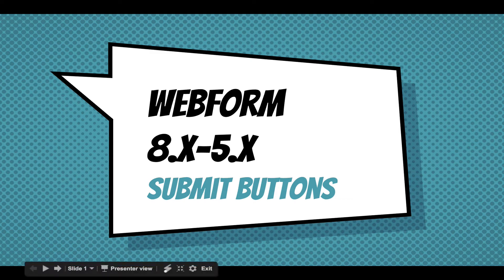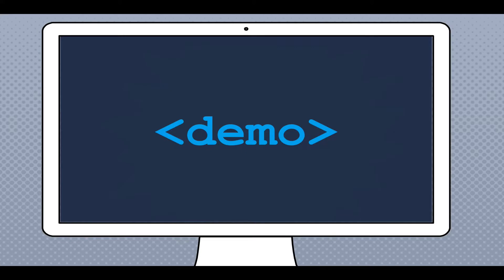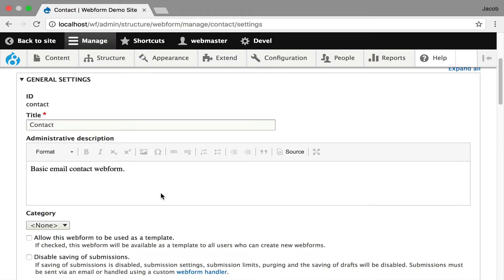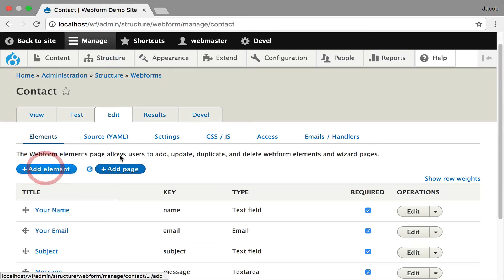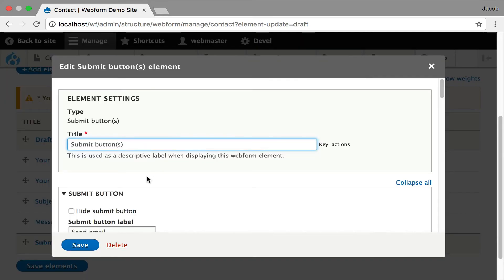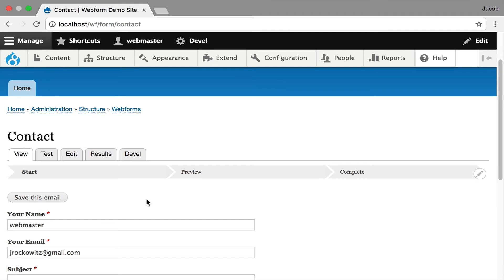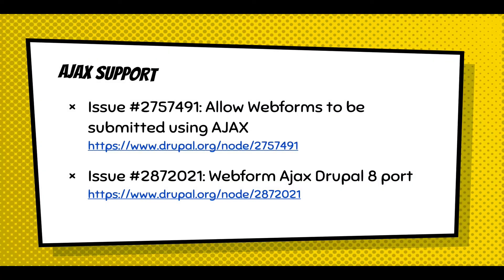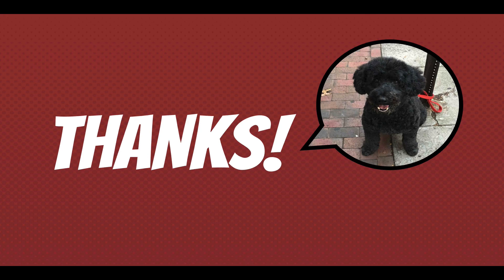Webform 8.x-5.x - Submit Buttons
This screencast walks through how to customize a Webform's submit buttons.